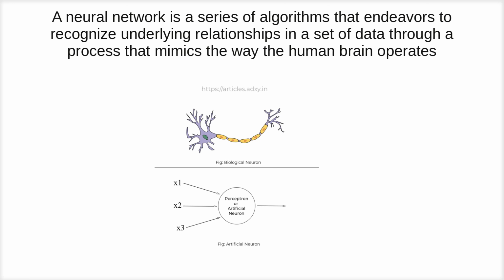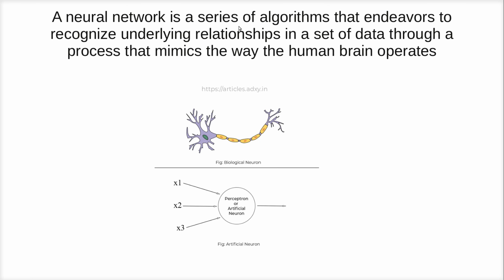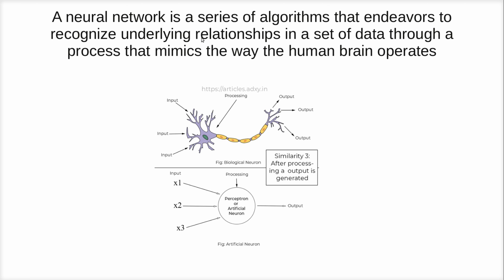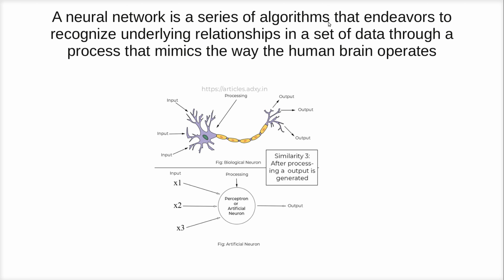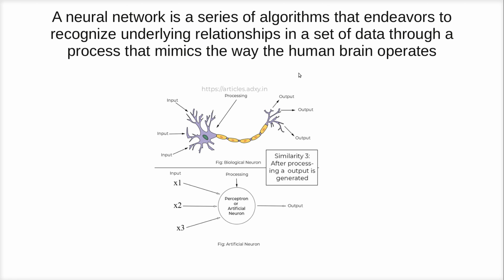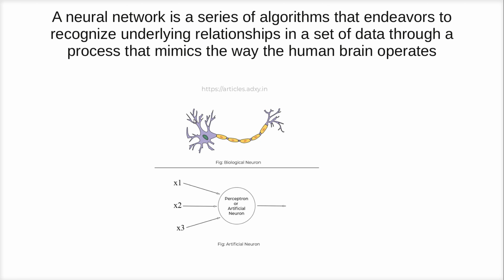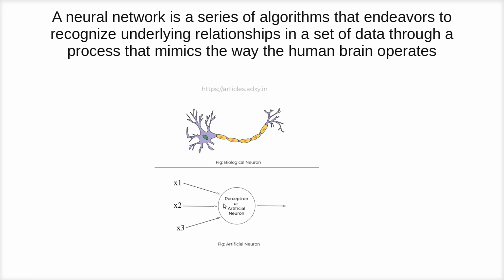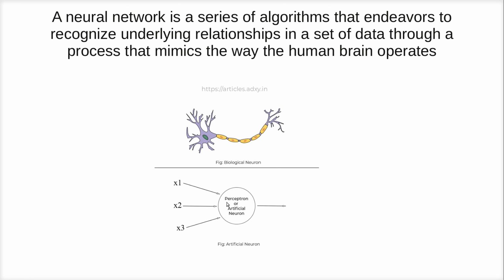Neural Network Introduction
Artificial Intelligence basics which cover the neural network topic.